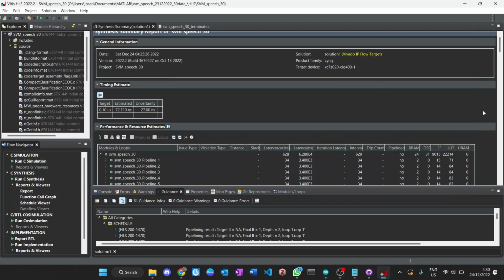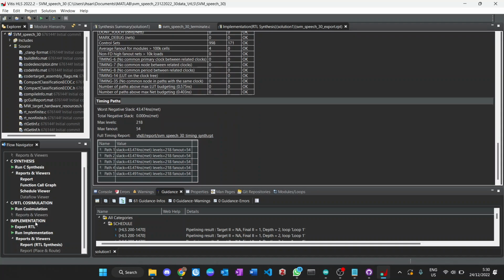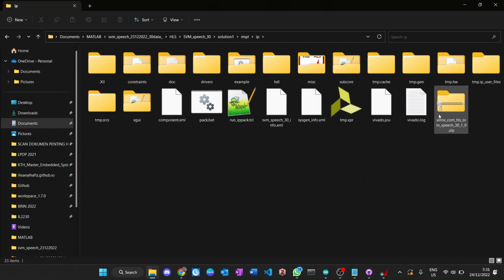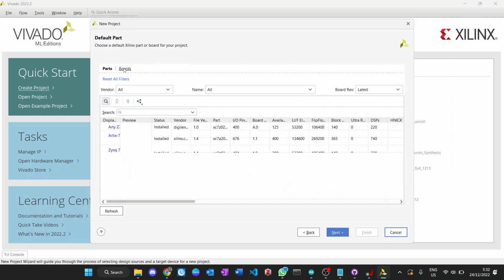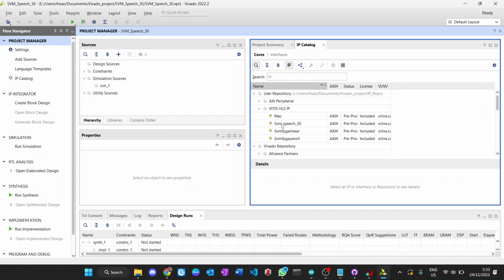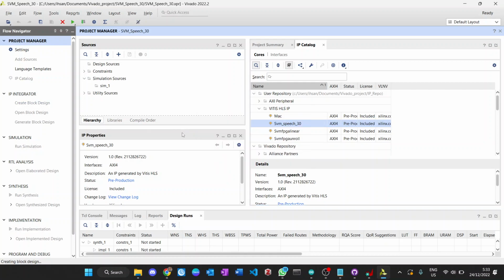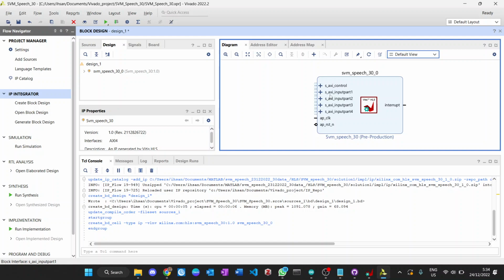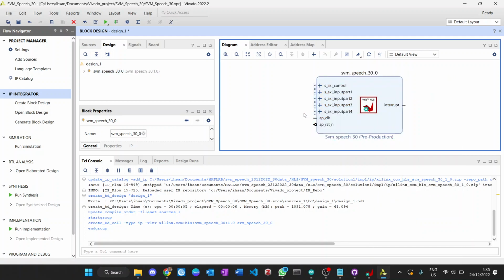Tutorial SVM Part 4 | Export IP core from Vitis HLS into Vivado | High Level Synthesis